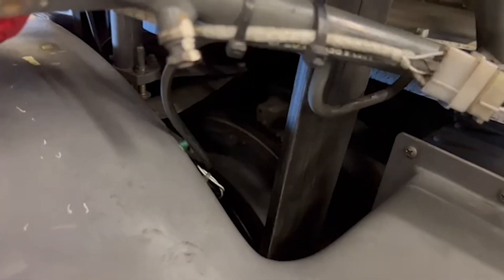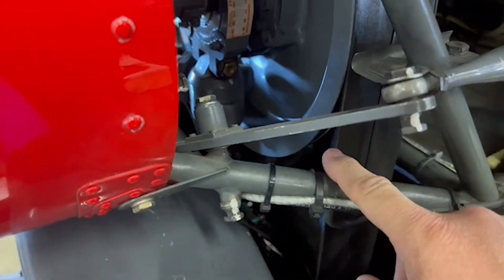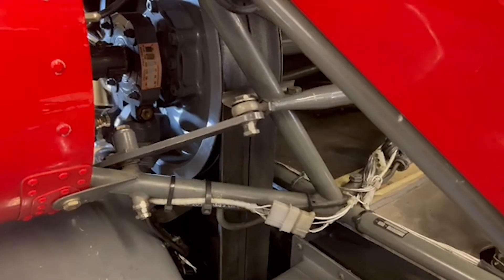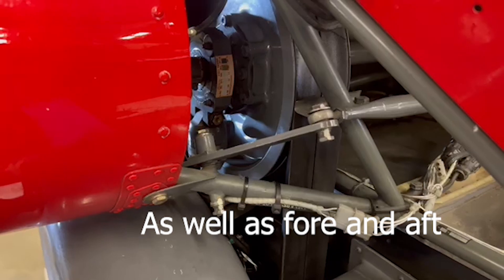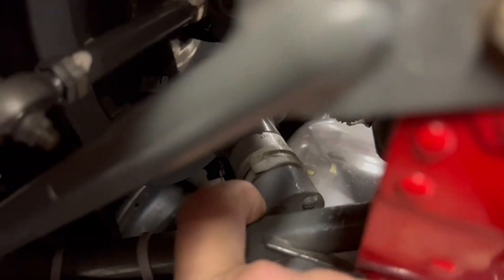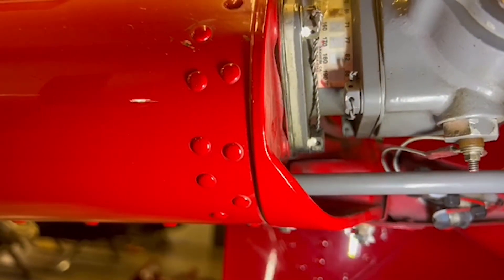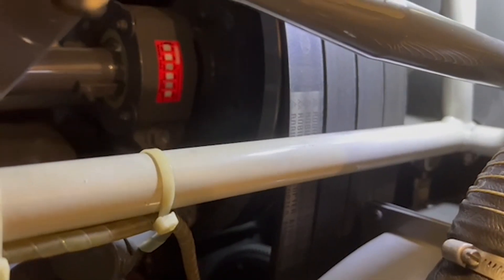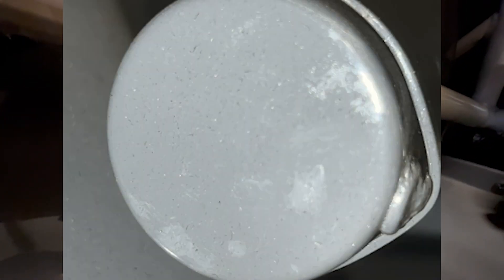Items to add to the R22 preflight checklist ?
We discuss 2 specific things that we should look at during our preflight of an R22. I also show you a trick to get a better look at specific parts during your preflight inspection!